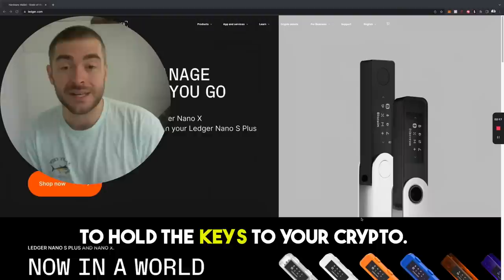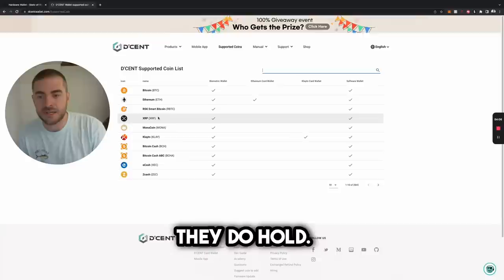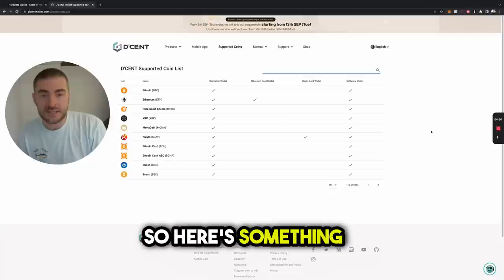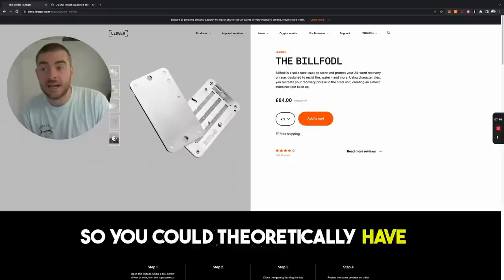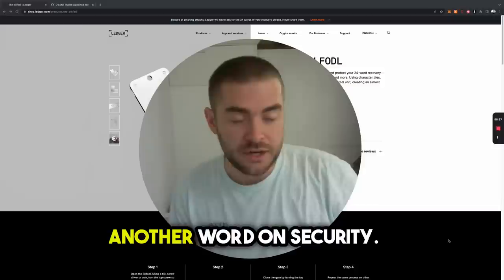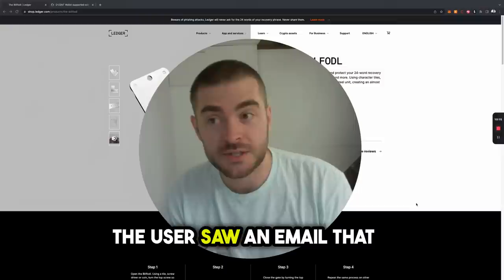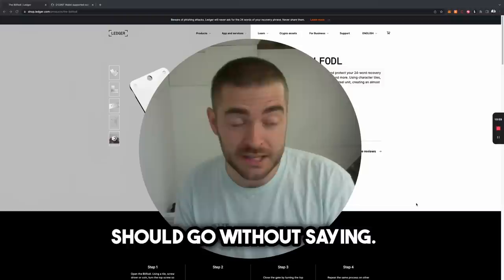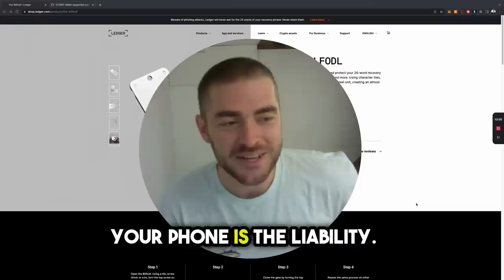How To PROPERLY Protect Your XRP